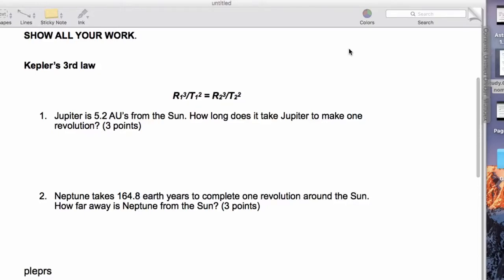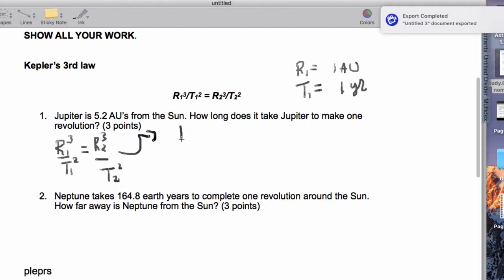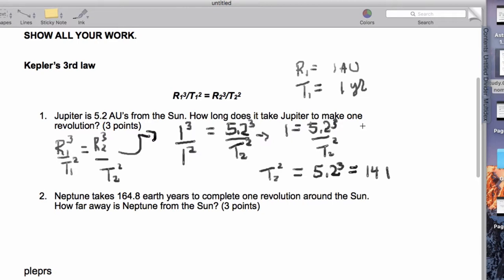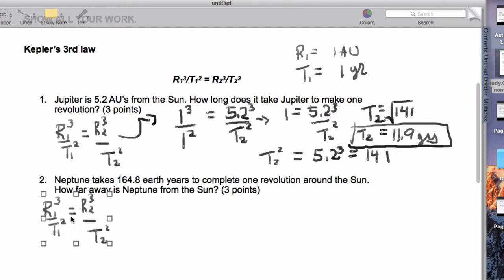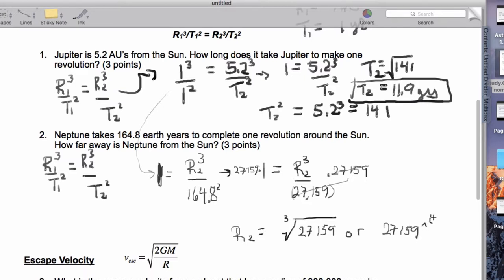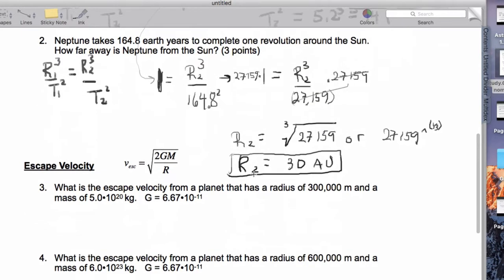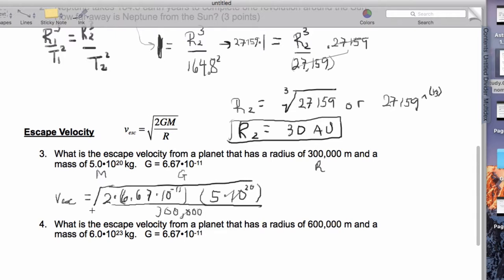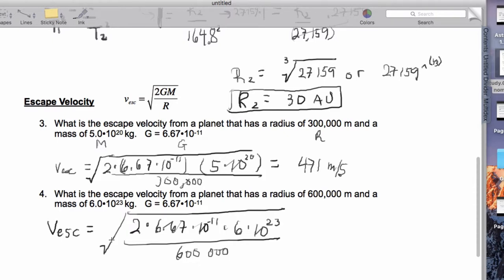Astronomy 1 4